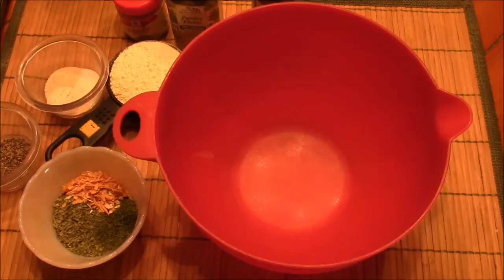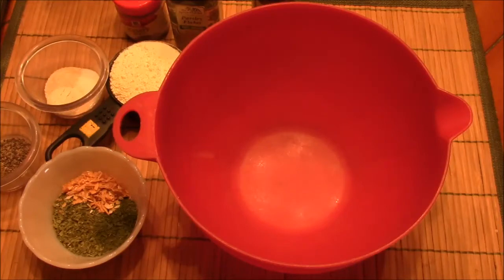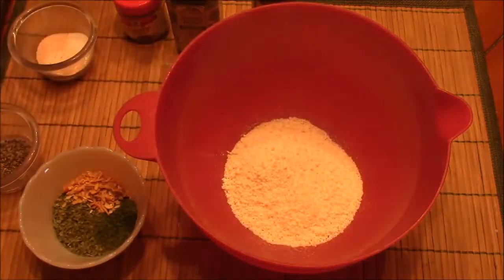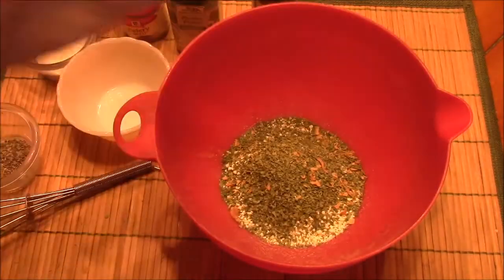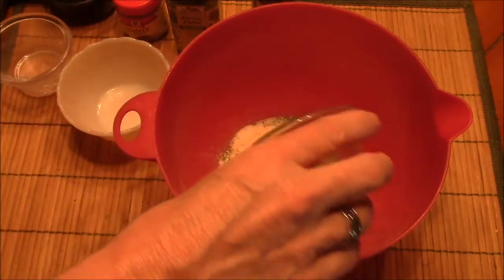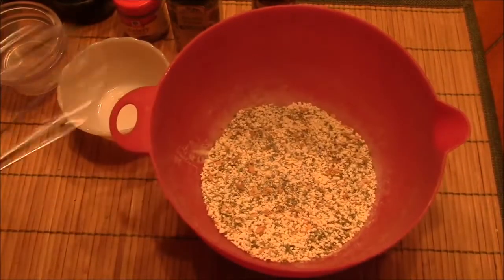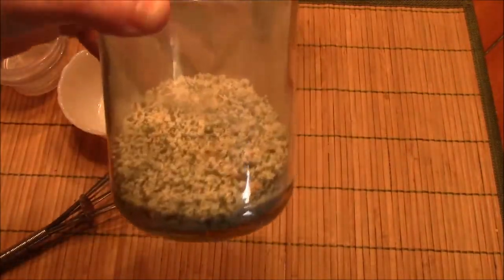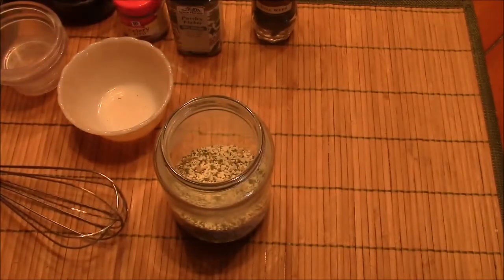How to Make Ranch Dressing Mix at Home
1/2 cup powdered milk
2 tablespoons dry parsley flakes
1 teaspoon dill weed
1 teaspoon onion powder
1 teaspoon onion flakes
1 teaspoon salt
1 teaspoon garlic powder
1/2 teaspoon ground black pepper
1/4 teaspoon celery seed
1 teaspoon brown sugar (I don't add to my mix)

Mix all ingredients together in a bowl. Store in jar.

To actually make the dressing:
mix 1 cup buttermilk and 1 cup mayonnaise together and add 1 tablespoon of the ranch dressing mix. Stir together.

Credits
Title: Frugal Tip: How to Make Ranch Dressing Mix at Home or in your RV